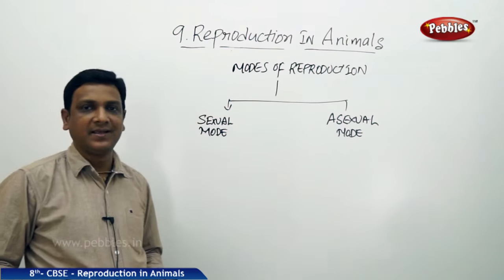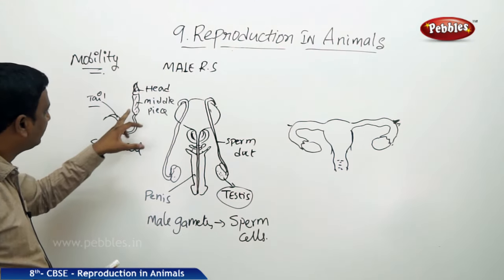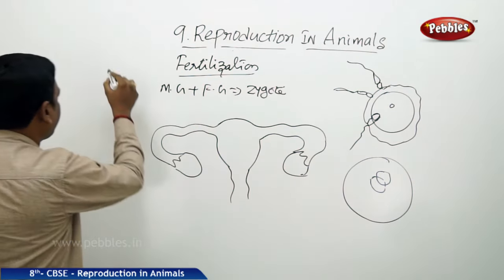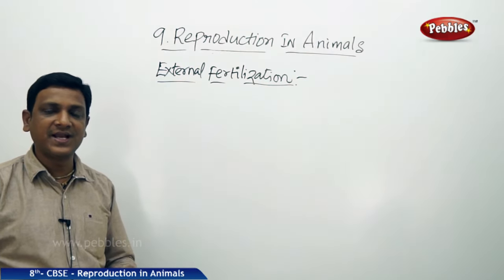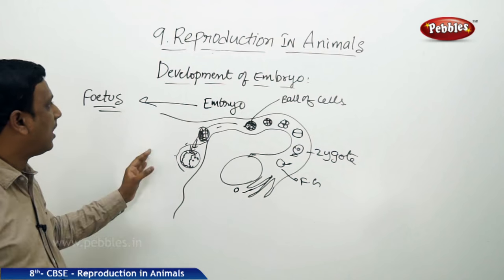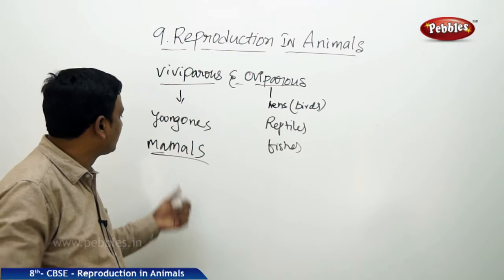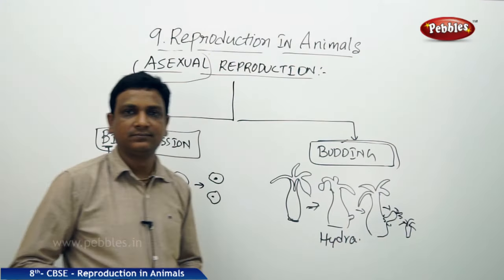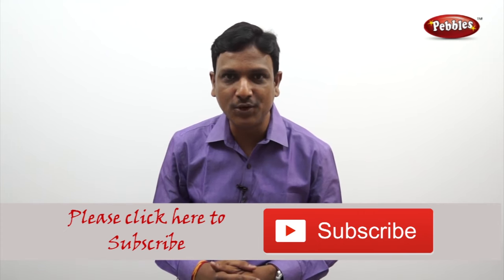Full Lesson : Reproduction in Animals | Biology | Class 8 | CBSE Syllabus